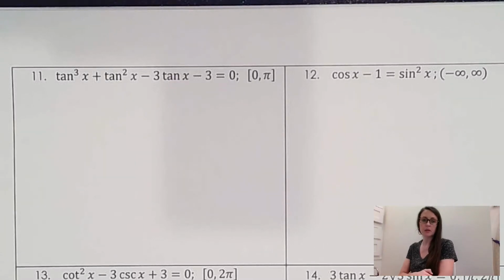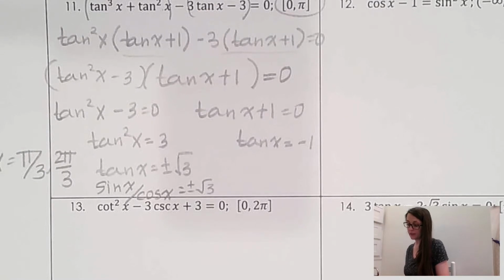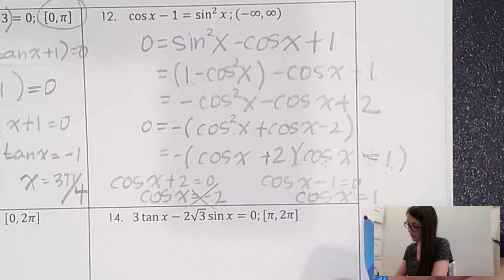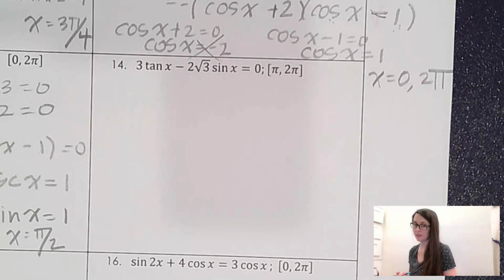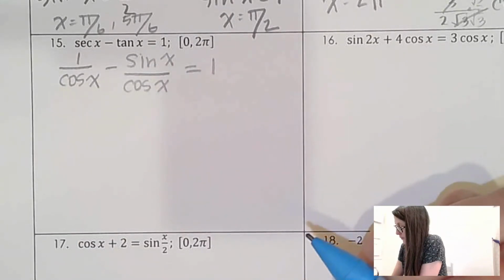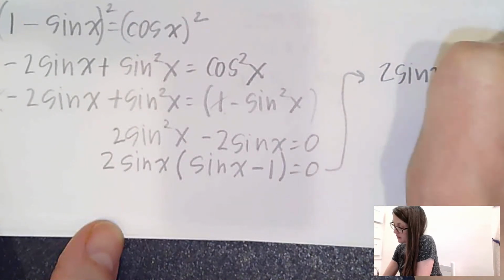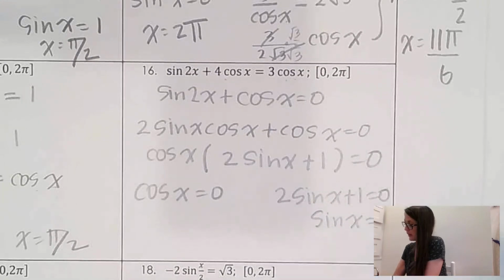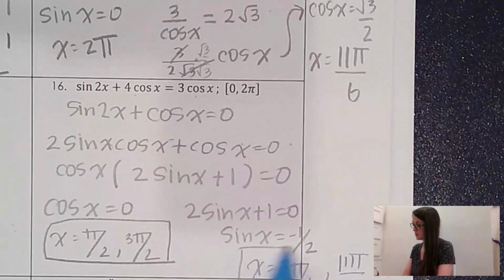Algebra 3 Unit 6 Day 10 Video